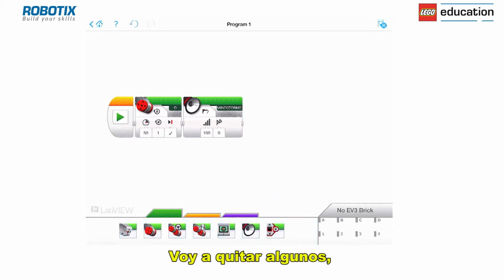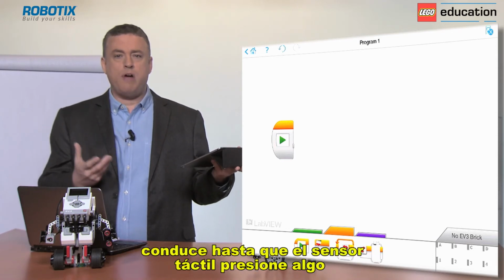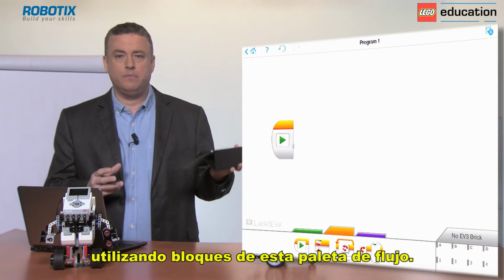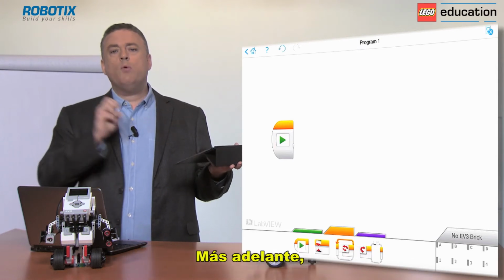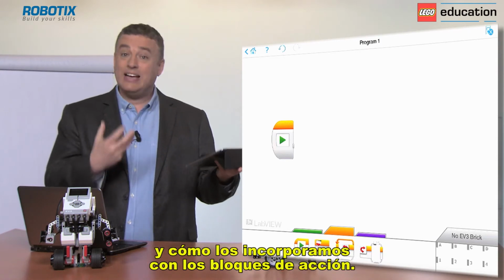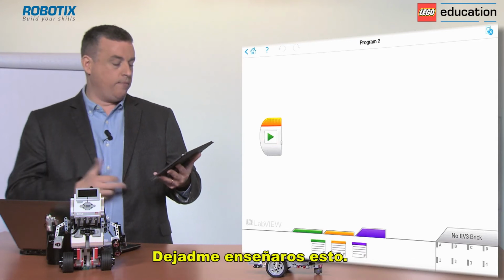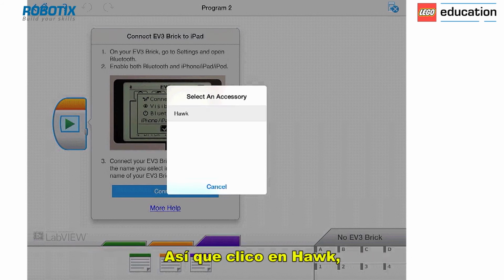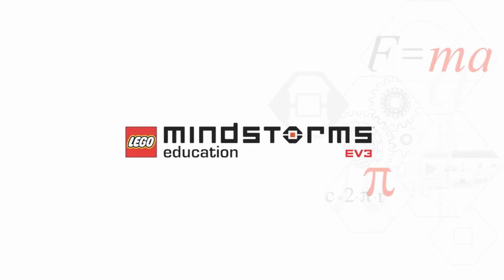Tutorial EV3 (2/1): Las tres paletas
Vídeo 1 del segundo bloque de tutoriales dónde te mostramos como empezar a programar LEGO MINDSTORMS Education EV3.